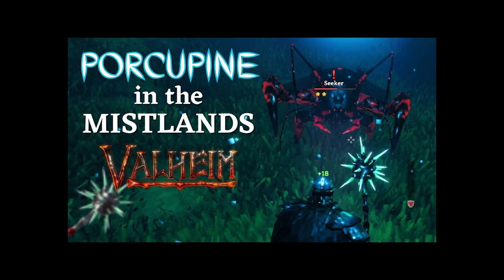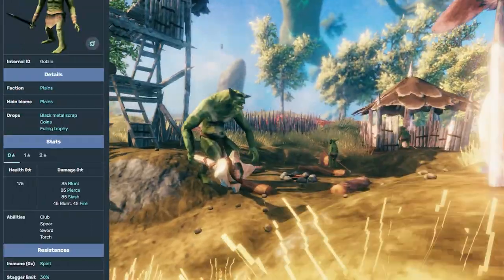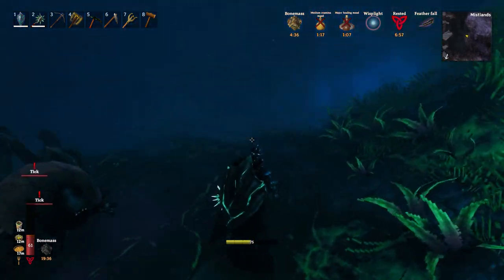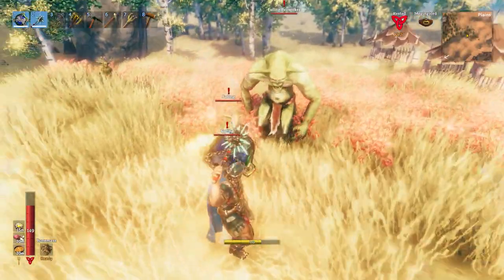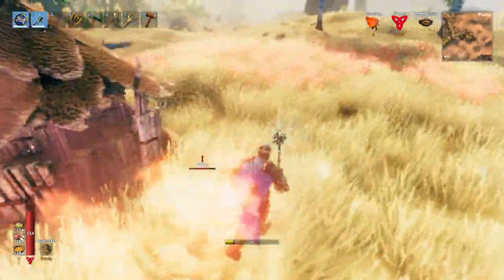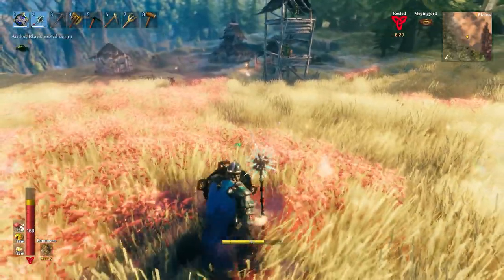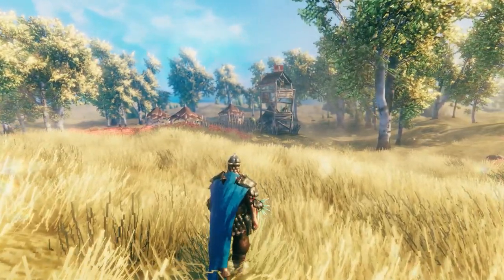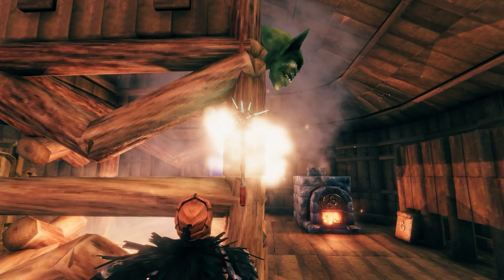Porcupine 2: The Reckoning | Valheim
I think the Porcupine is a pretty cool weapon. It’s versatile and effective in multiple biomes, but for some reason, I haven’t been the biggest fan. Let’s delve deep into why that might be and have some fun chaotically trying to survive dozens of enemies.

Tl/dw: The Porcupine is a very capable weapon (especially in the Plains biome!), but the high knockback makes it difficult to get in a proper three-hit combo. That’s why I have always subconsciously preferred swords.

—TIME WARPS—
0:00 - Intro
1:00 - “Beneath the quills”
2:37 - Seeker killin’
6:30 - Fuling killin’
8:54 - Realization: Knockback
14:00 - Lox battle
14:37 - Conclusion

Music sourced directly from the Valheim game.
-Valheim Main Title Theme